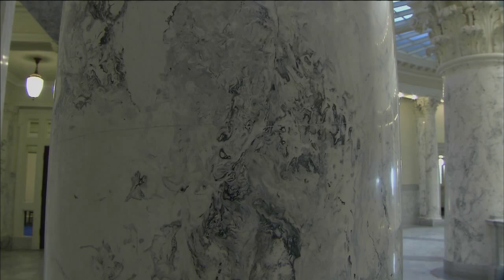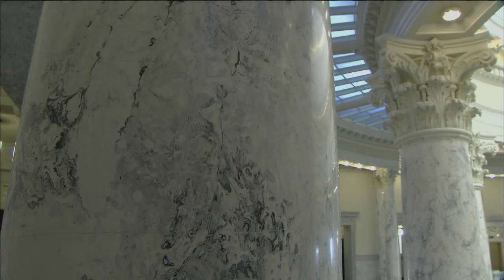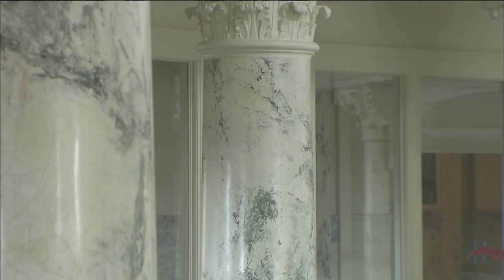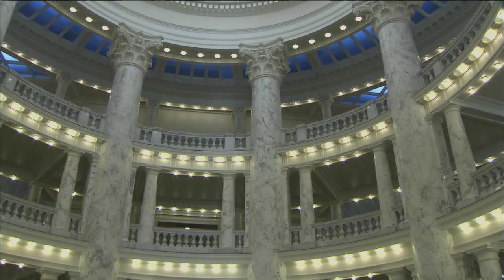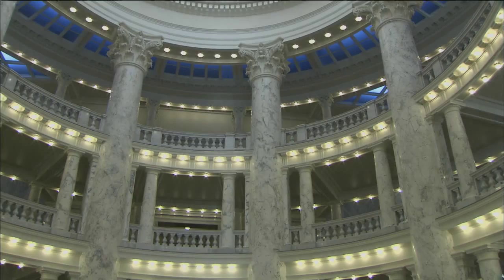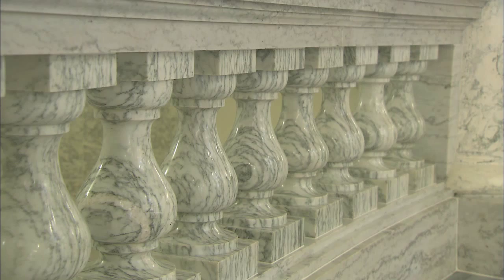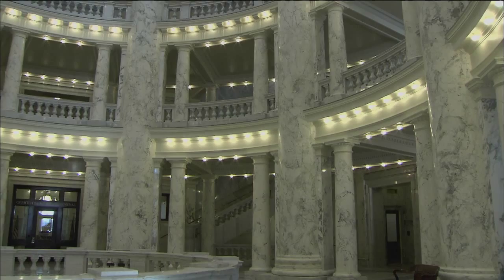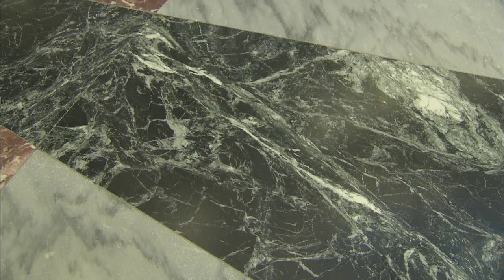Idaho Capitol Virtual Tour - First Floor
Welcome to a virtual tour of Idaho's Capitol, the people's house.  These videos are part of an interactive tour designed for use in schools as well as libraries and civic organizations across the state and even beyond.  It is a collaborative effort between Idaho Legislative Services, Idaho Commission for Libraries and Idaho Public Television.
The tour was produced with onetime funds provided by the Idaho Commission for Libraries (ICfL) through a Broadband Technology Opportunities Program grant (BTOP).

For more information about the Capitol including an online tour and documentary